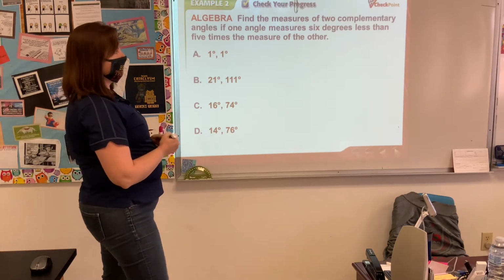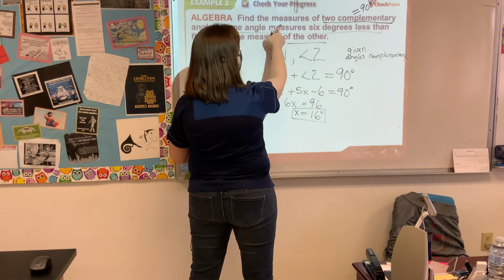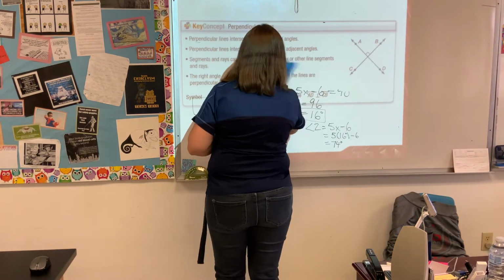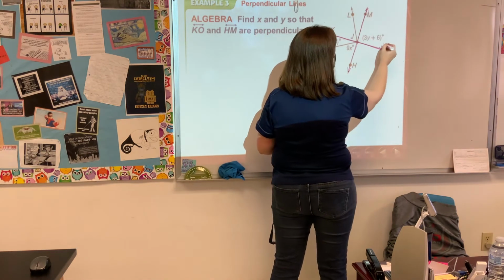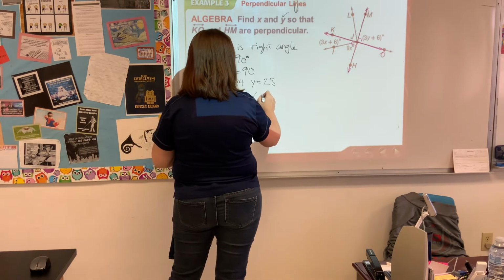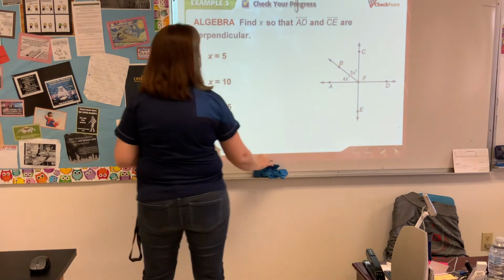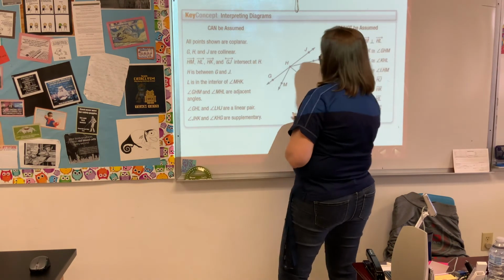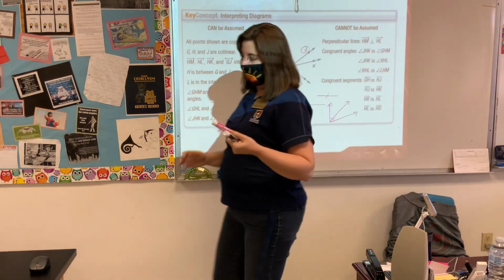Class Lesson 5 final part